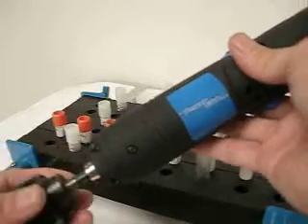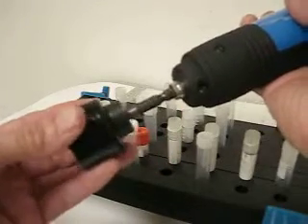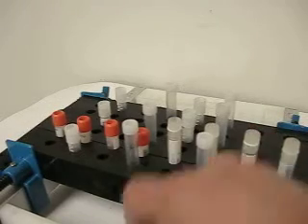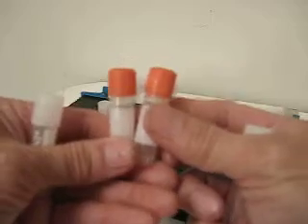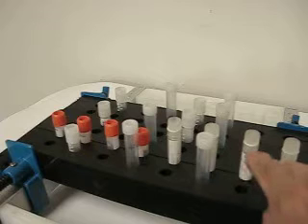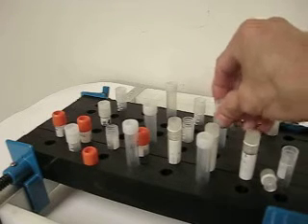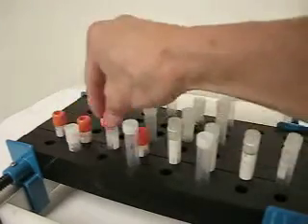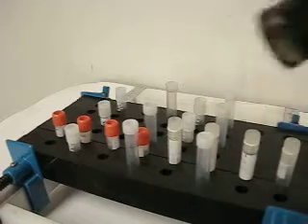Personal Decapper for Corning NUNC Saradet Tubes on Clamp Rack Urethane Liners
Personal Decapper and Recapper (ACE Driver) for GSK Tubes (Sarsdet) + Corning Tubes +NUNC Tubes on 48 Tube Clamping Rack Made for UCSF If interested, please inquire at for details. See more videos on automated or battery operated decapping/capping tools by typing KEY Words   john hsieh decapper on Youtube.